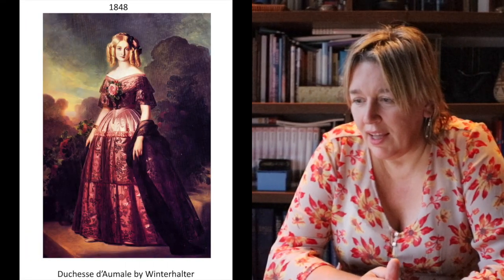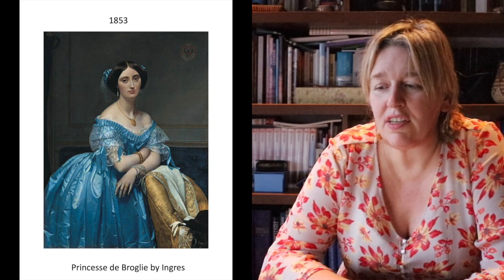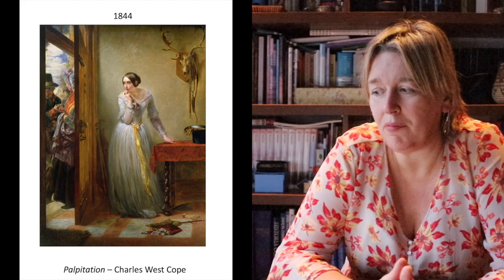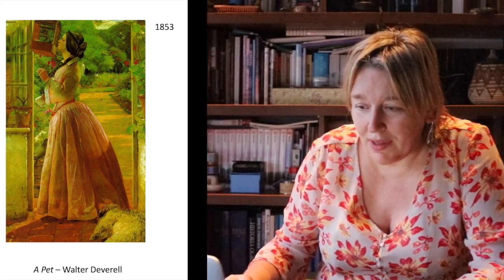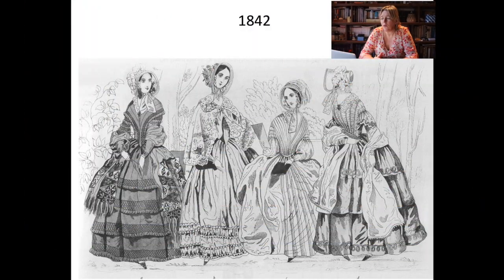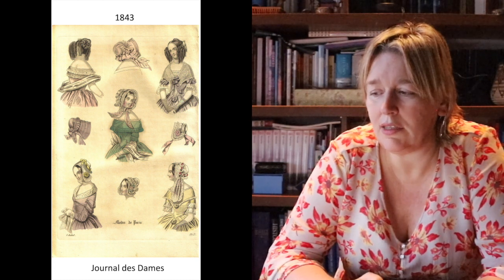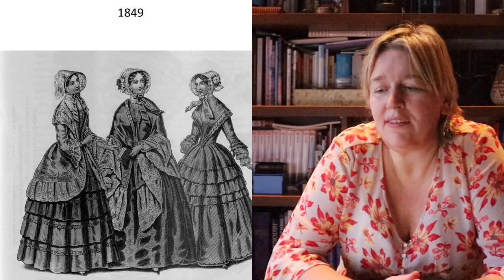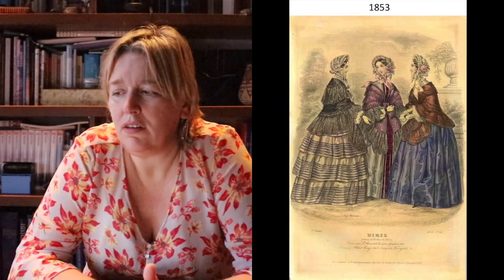Fashion 6. Part 2